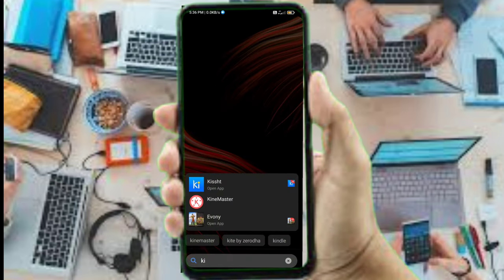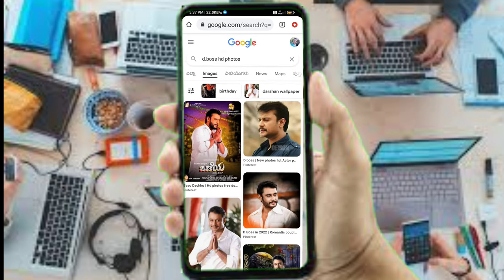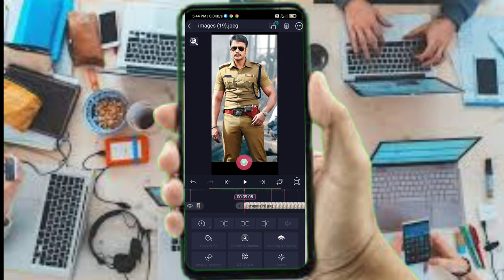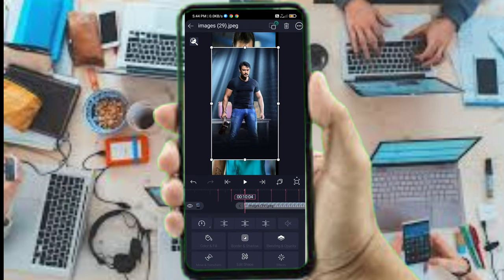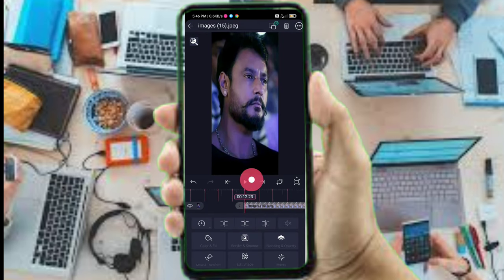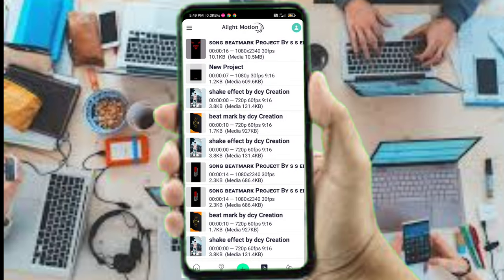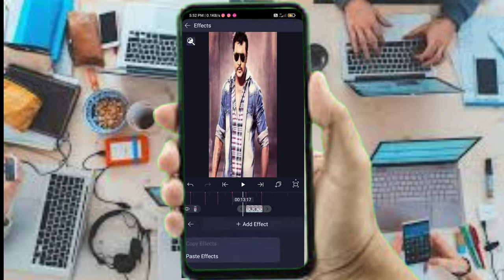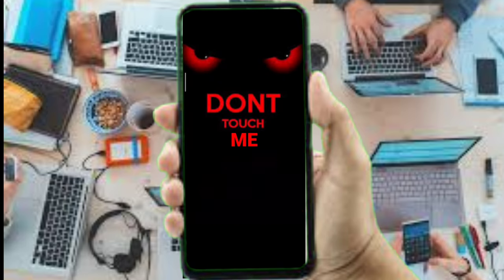Mass🔥attitude status video editing alight motion tutorial | status video editing alight motion 2022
All effects and song shake effect puzzle effect dailog beat effect beats all  in teligram group join and use edit your video

Thank you so much your suport

Mass attitude video esiting with using d boss photos
Status video editing alight motion
Alight motion

Im your Rockrohi😍i will give about all informations

Rock Rohith from halesampige tumkur district karnataka